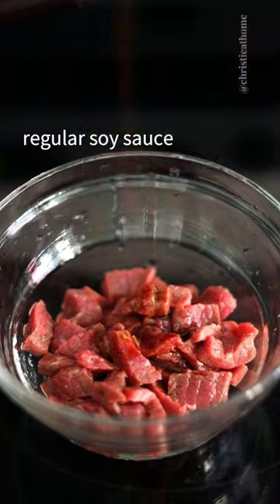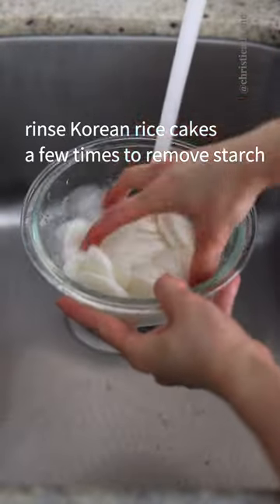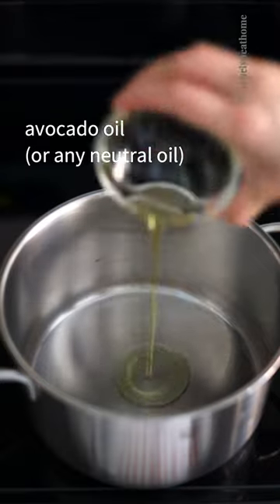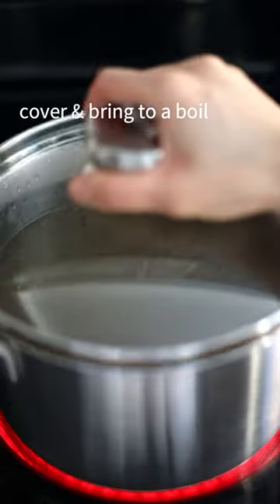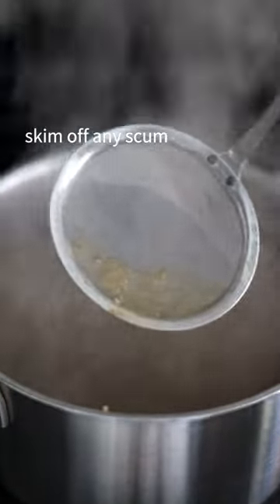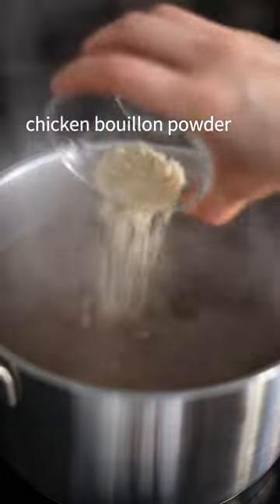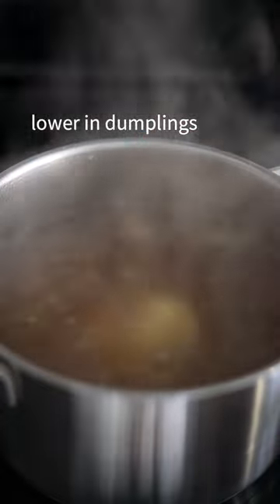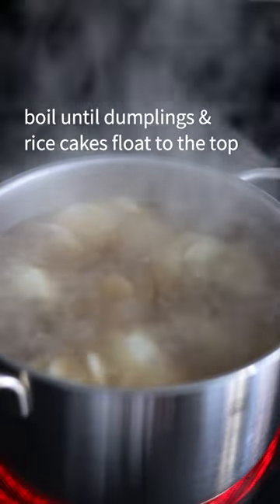Easy Korean Rice Cake Dumpling Soup (Tteok Mandu Guk)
Easy 20-min. Tteok Mandu Guk (Korean Rice Cake Dumpling Soup). A comforting and popular Korean soup made of light broth, chewy rice cakes and delicious dumplings.

tteok mandu guk recipe,
dduk mandu guk,
dduk mandu guk recipe, korean rice cake dumpling soup,